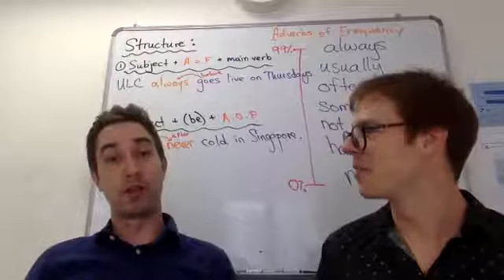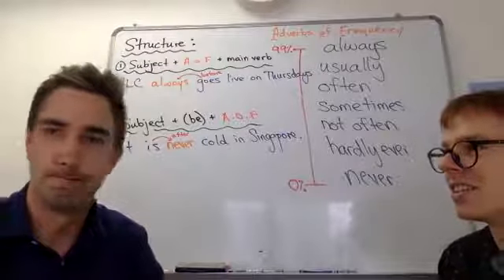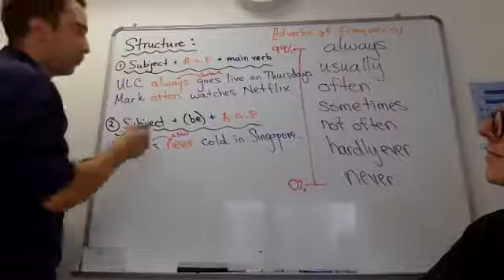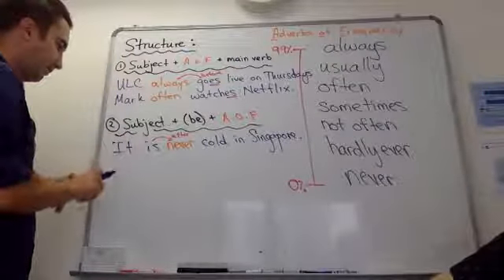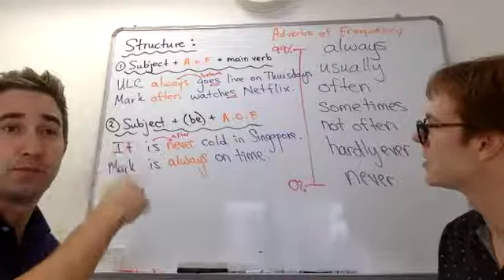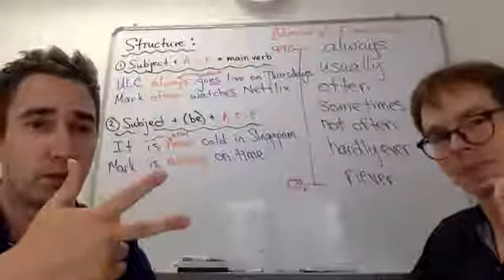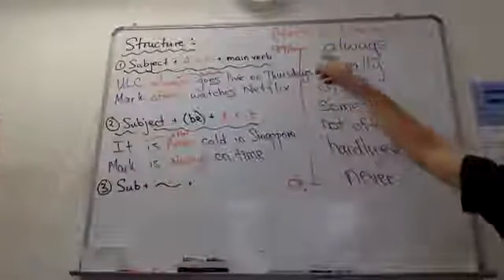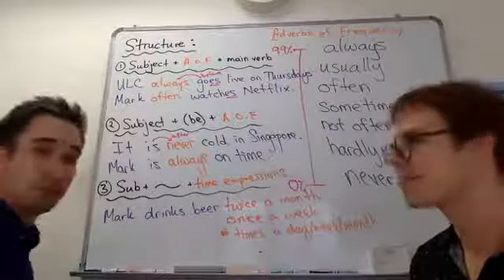Adverbs of Frequency Adverbs of Frequency How often do you go to the shopping mall